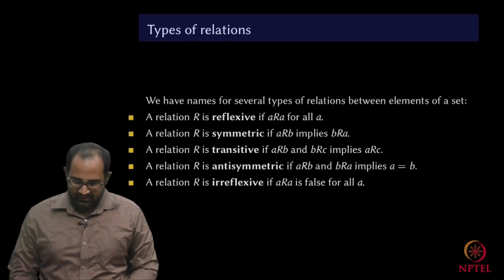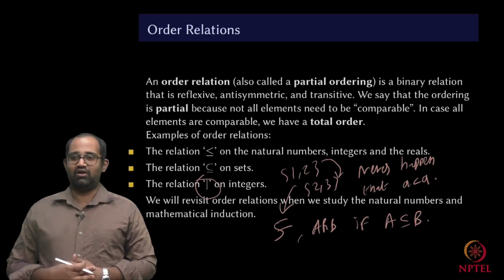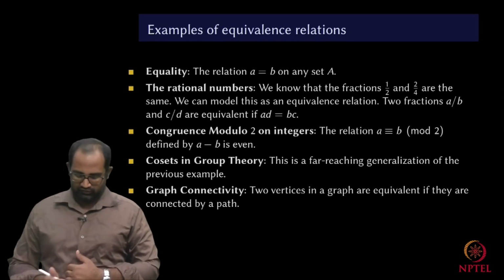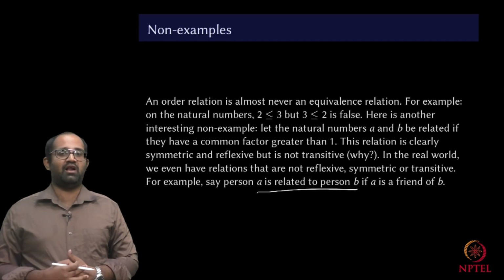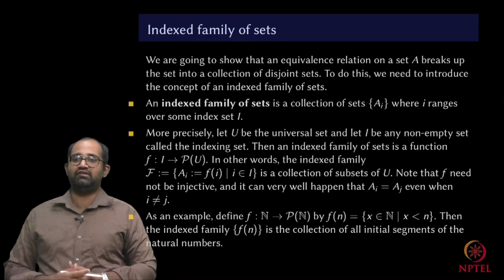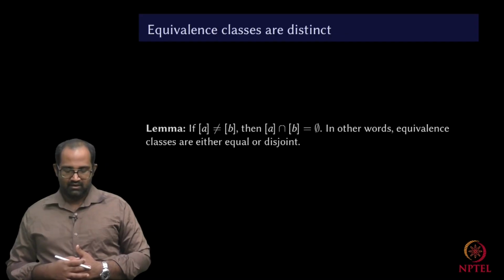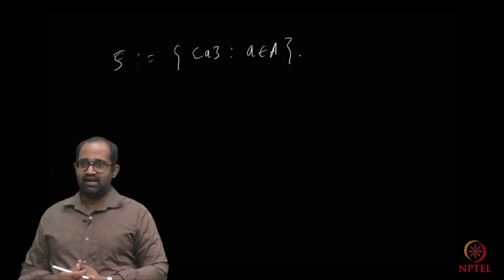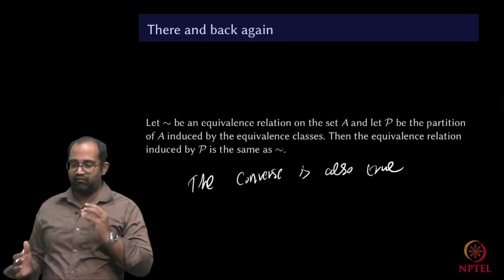Equivalence relations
Subject : Mathematics